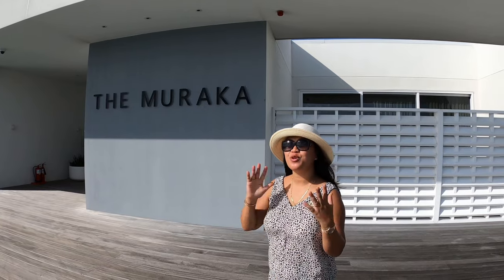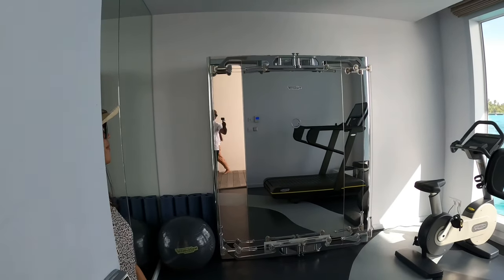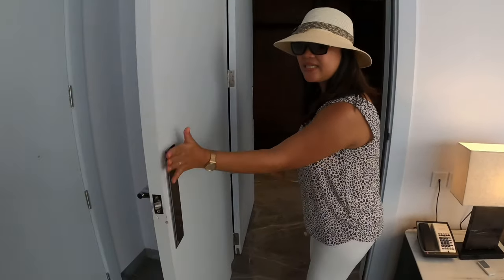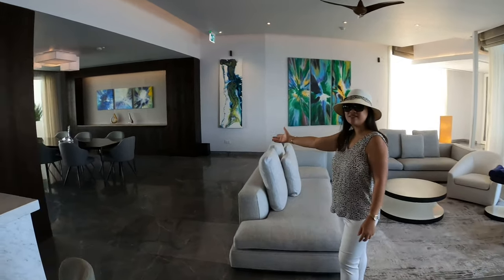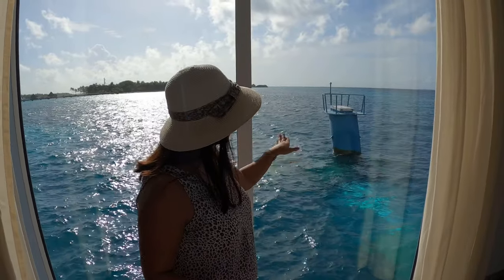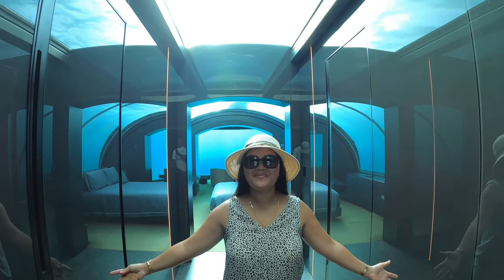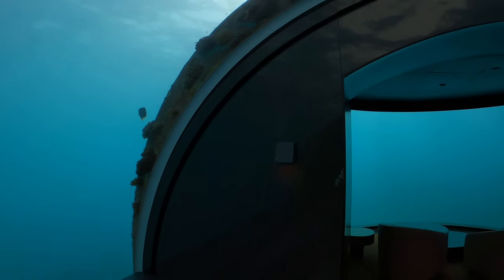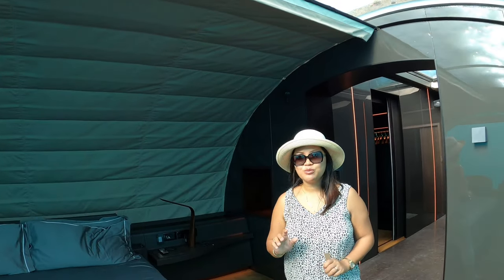The Muraka - First Underwater Residence in the World at Conrad Maldives Rangali Island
Discover THE MURAKA, a first-of-its-kind, luxury two-level residence with a master bedroom submerged over 16 feet below sea level in the Indian Ocean, as part of the Conrad Maldives Rangali Island resort.